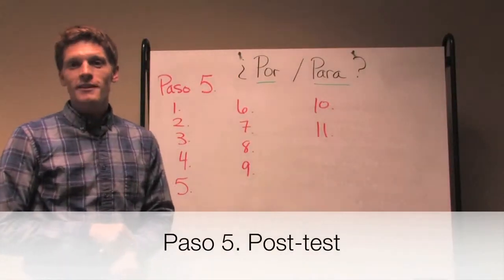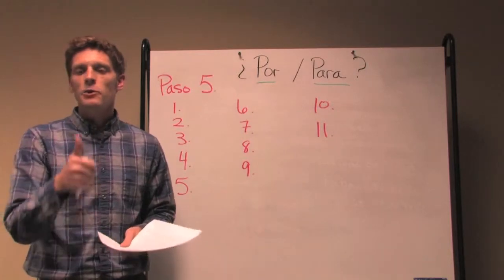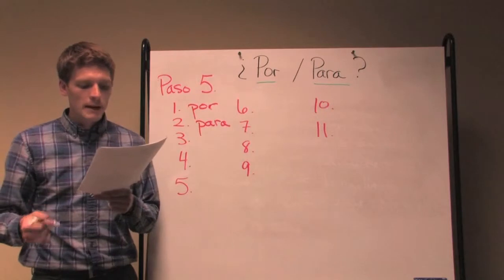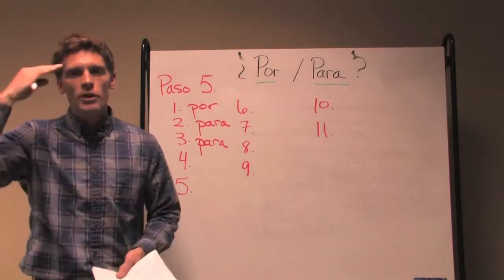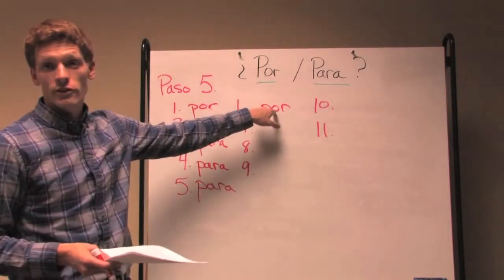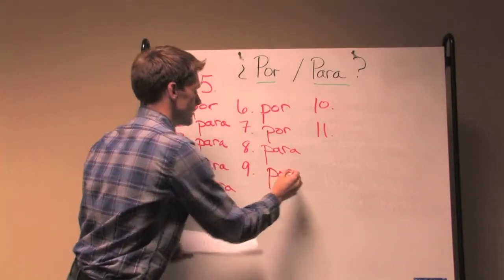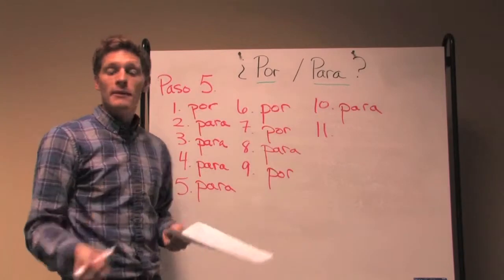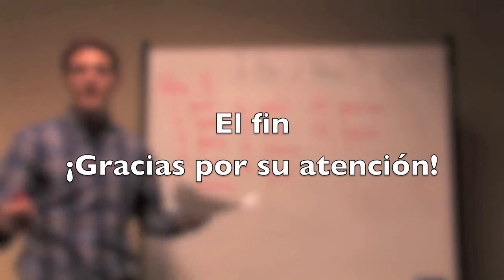UT Media Center: (Grammar) Por vs Para Paso 5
This activity was intended for a flipped-classroom model of instruction looking at the prepositions "por" and "para" in Spanish.  The Por vs. Para Worksheet linked here
has five parts.  Paso 1 (Part 1) is intended to be completed in the classroom as a preactivity, while Pasos 2-5 are each covered in the (separate) videos shown here.